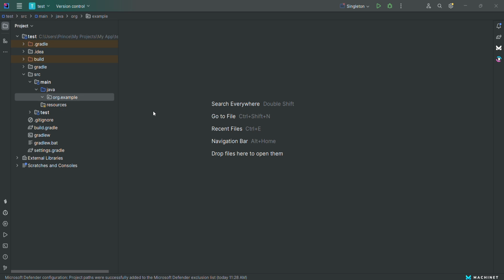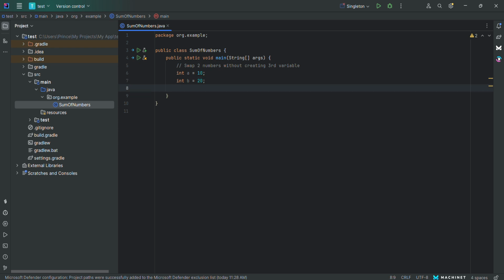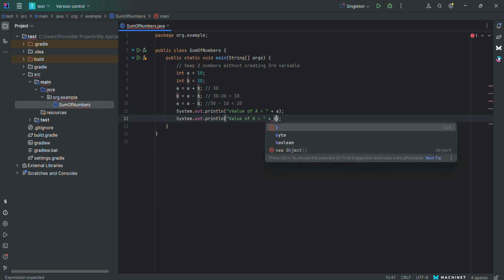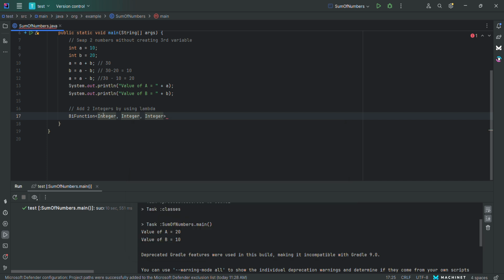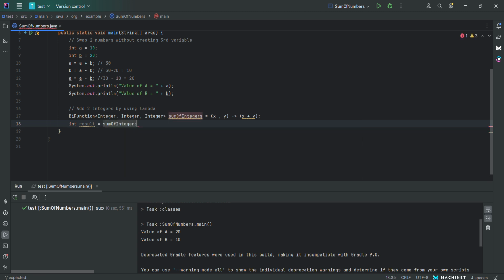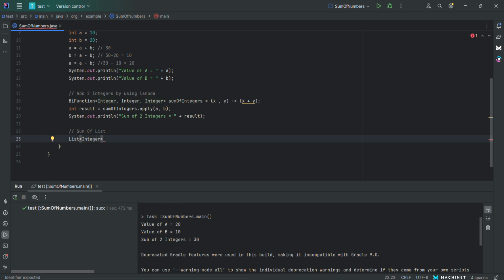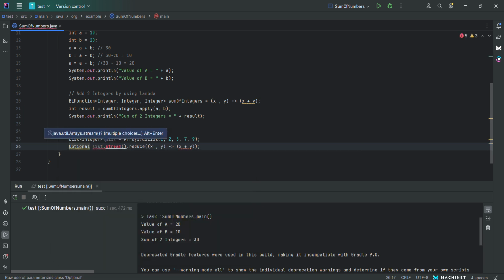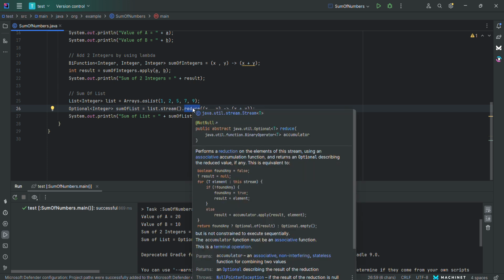Java Coding Tricks: Swap Integers, Lambda Addition, and List Sum Explained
Master essential Java coding techniques in this short and informative video!
✅ Learn how to swap two integers without a temporary variable.
✅ Add two numbers using Java's powerful lambda expressions.
✅ Calculate the sum of a list using Streams and reduce().

Whether you're preparing for interviews or sharpening your coding skills, this video is packed with practical examples and easy-to-follow explanations.